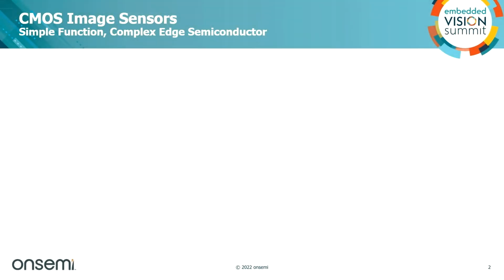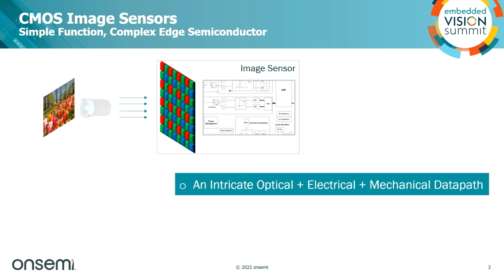onsemi Describes New Imager Modules and Tools That Bring Vision Systems to Market Quickly (Preview)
For the full version of this video, along with hundreds of others on various edge AI and computer vision topics, please

Ganesh Narayanaswamy, Senior Business Marketing Manager in the Industrial and Commercial Solutions Division at onsemi, presents the "New Imager Modules and Tools Enable Bringing High-quality Vision Systems to Market Quickly" tutorial at the May 2022 Embedded Vision Summit.

Traditionally, developers have struggled to select the best image sensors and lenses, integrate these with the rest of the system, and tune the sensor for best performance. This has resulted in long development cycles and low-quality image data. Narayanaswamy presents imager modules from onsemi and Arrow that enable developers to rapidly develop vision systems that capture high-quality images. These modules incorporate advanced image sensors coupled with matched lenses, delivered in the form of boards that can be snapped into the main board of an embedded system.

The modules and drivers have been tested with many popular ISPs and SoCs. The sensors are pre-tuned to meet the needs of many applications, and the onsemi DevSuite enables developers to quickly adjust the tuning if needed. Narayanaswamy shows how these imager modules and associated software remove the pain and guesswork typically associated with imager selection and integration, freeing developers to focus on other aspects of their system.